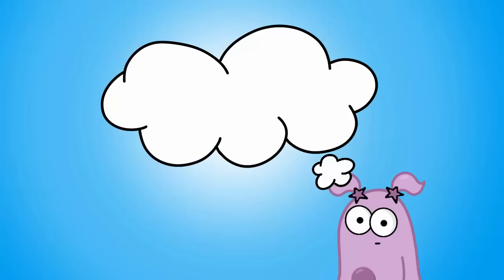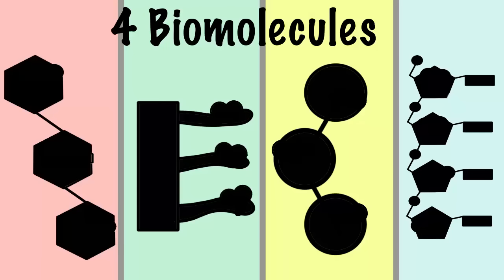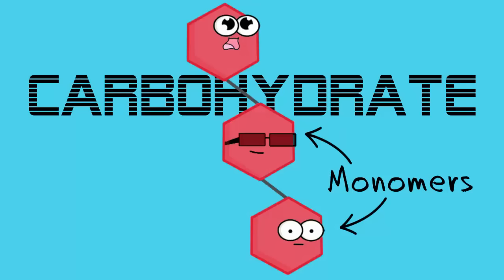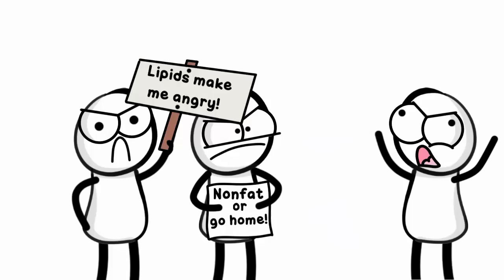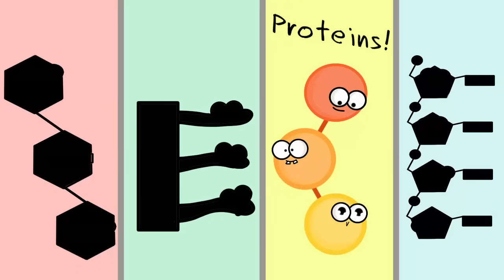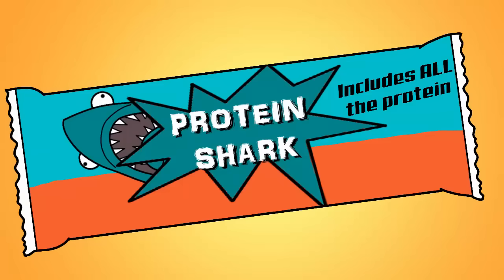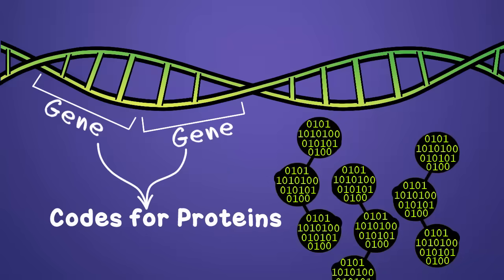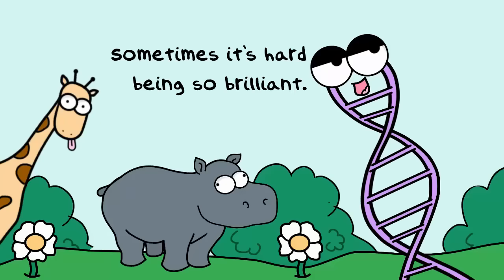Biomolecules (Older Video 2016)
This video focuses on general functions of biomolecules. The biomolecules: carbs, lipids, proteins, and nucleic acids, can all can have important functions in the body. However, this video is *not* giving human dietary guidelines and should *not* be used in any attempt to do so. *This is a video about the biomolecules. For your dietary needs, consult with a dietitian or medical doctor.* Video has been dubbed using an artificial voice to increase accessibility. You can change the audio track language in the Settings menu.

Table of Contents:
00:00 Intro
0:40 What is a monomer?
1:08 Carbohydrates
2:04 Lipids
4:09 Proteins
5:15 Nucleic Acids
6:44 Biomolecule Structure

TRANSLATIONS:
Hindi Subtitles: Alisha Aggarwal

UPDATE: We have videos dubbed in Spanish and Portuguese using an artificial voice to increase accessibility. and Amoeba Sisters em Português